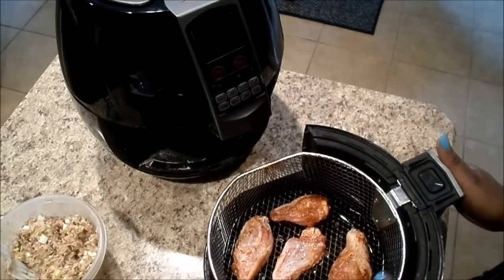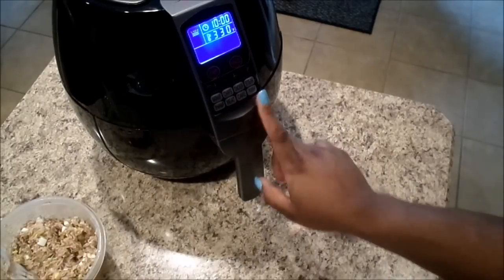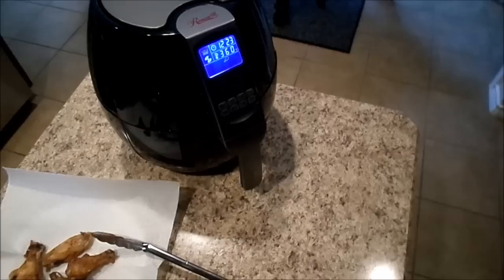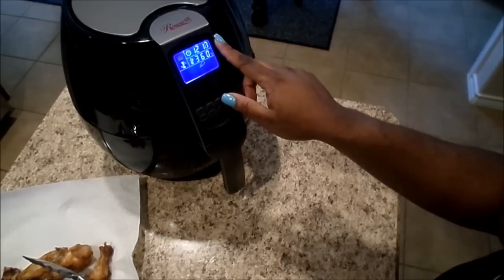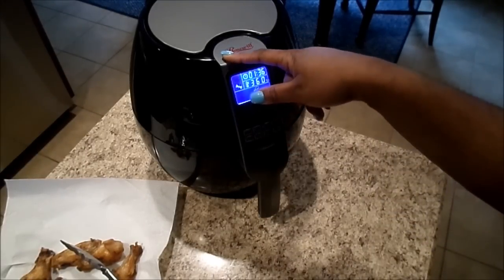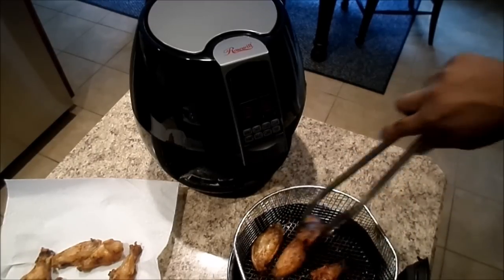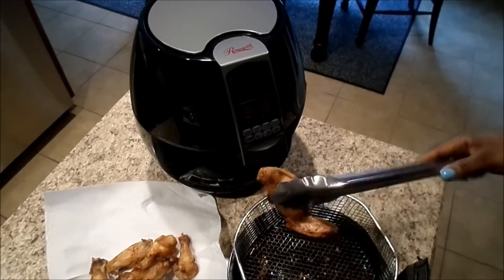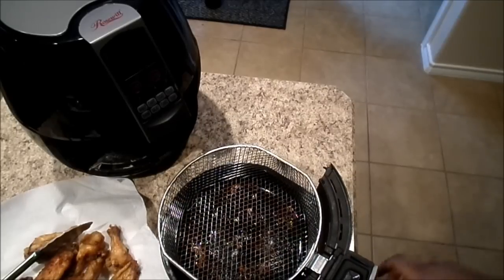Philips Airfryer ??? from raw to fried, no grease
Watch how easy it is to make no fried but fried chicken wings using my Rosewill Airfryer. It super easy and not much clean up required.

link to Rosewill Airfryer :